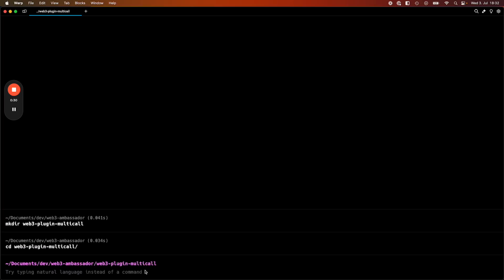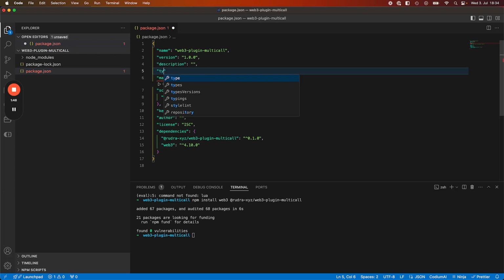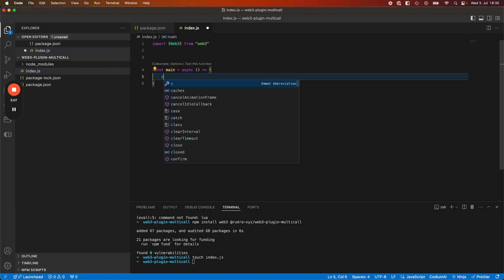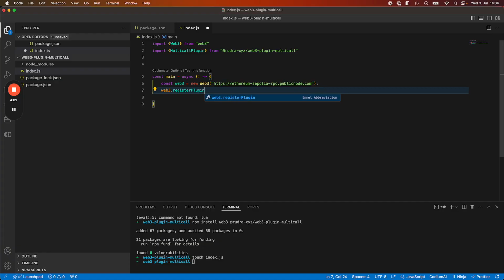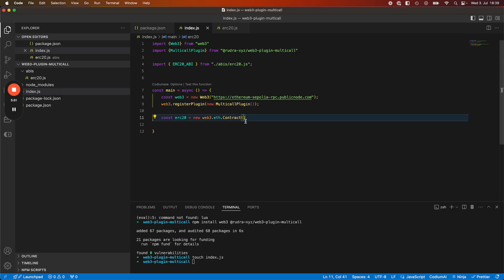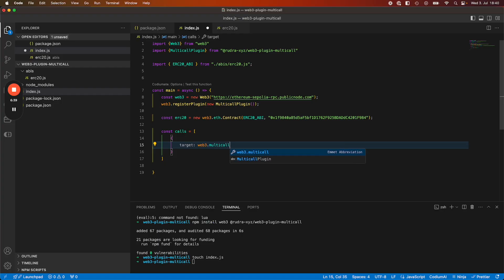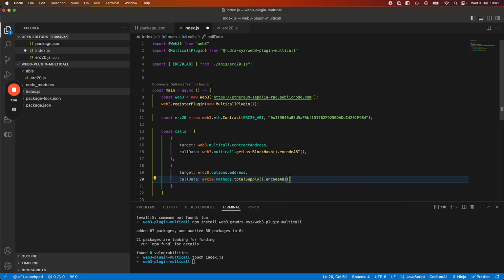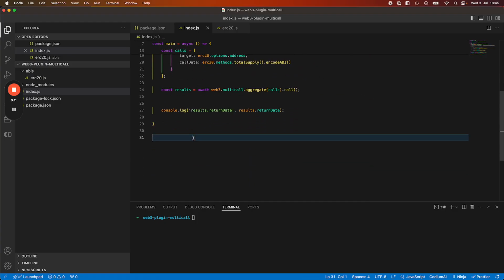Web3.js v4: Web3 Plugin🧩 Multicall [ENGLISH]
🚀 In this video @Eloi will show you how to use a plugin that will enable a smooth and efficient interaction with the Multicall3 plugin

🤓 This guide will require some intermediate understanding of how Javascript works.

Let’s connect with Eloi! 🤓

- ERC 20 ABI (here you can get the ERC20 ABI)
- Address for the exercice: "0x1f9840a85d5aF5bf1D1762F925BDADdC4201F984" (Minute 7:55)

Timecodes
00:00 Intro
00:52  Project setup
02:09  Install required libraries
02:55 Code implementation
10:13 Run script
10:20 Conclusion